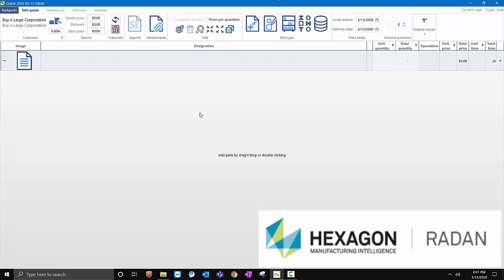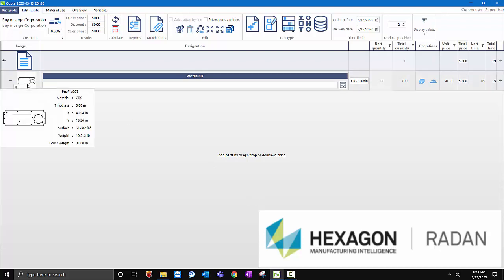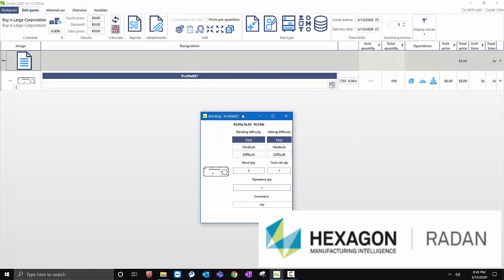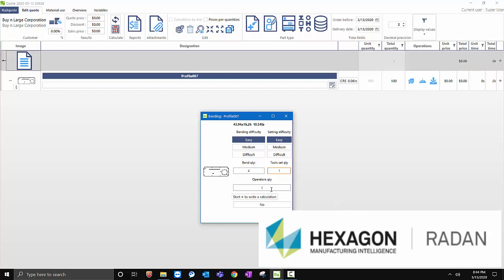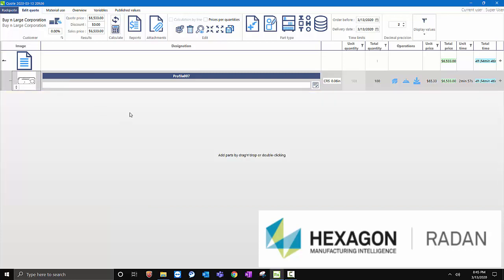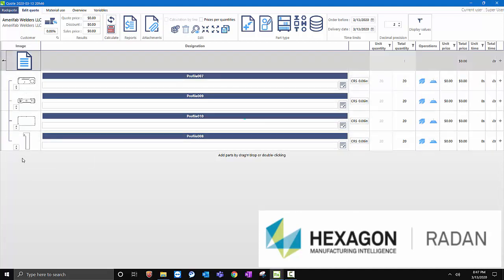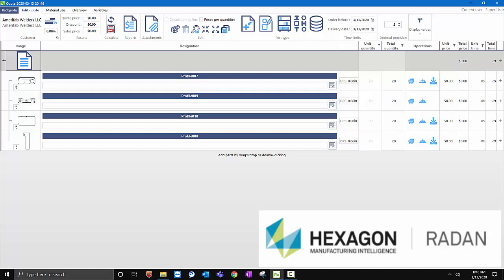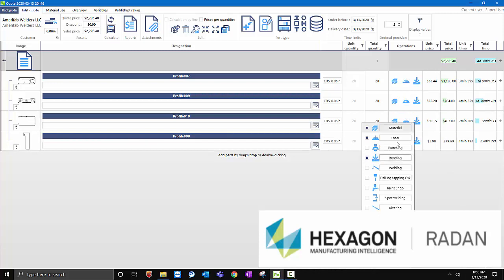Quoting DXF for Bending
Hey Guys,
I am putting a little mini season together on Radquote to help you all in sheetmetal costing.